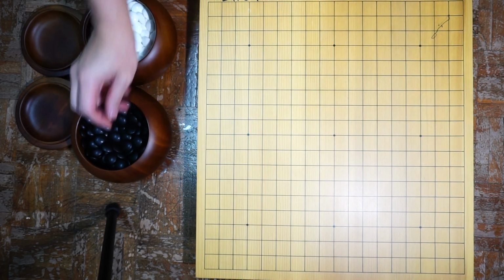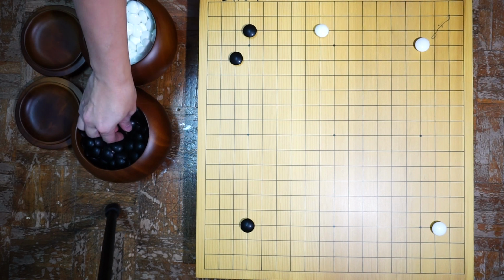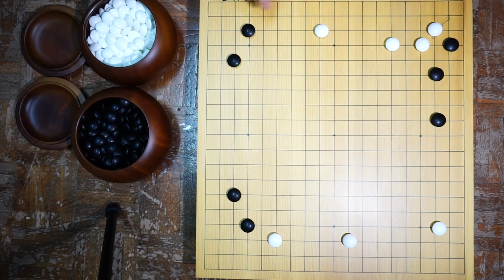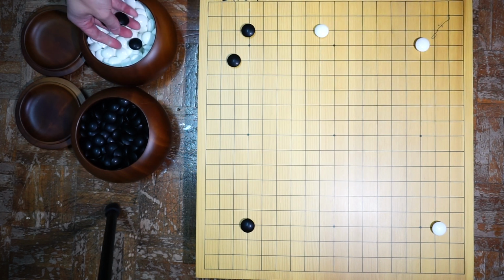Andre Review Part 1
Fuseki Theory: Corner First (joseki) then Side, then to center.

For 30k-10k, you have to learn going around 4 corners first, making sure your group is healthy and have breathing space towards center.

After corners, take the side.